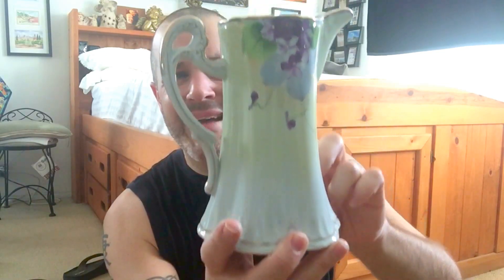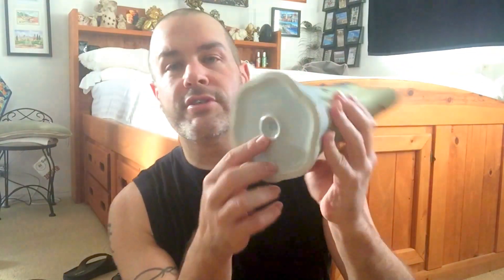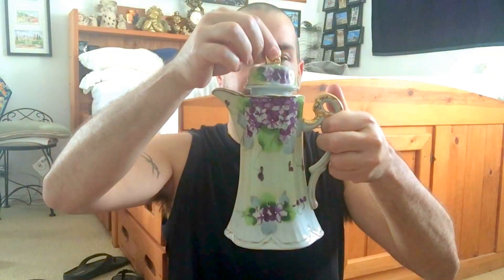UNWRAPPING!-Great Grandma-Heirloom Tea Set!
Unwrapping, and seeing for the first time! Passed down to me, by my sister, is my Great Grandmother's tea set! So grateful! So excite! Come 'n watch! Discover it with me!